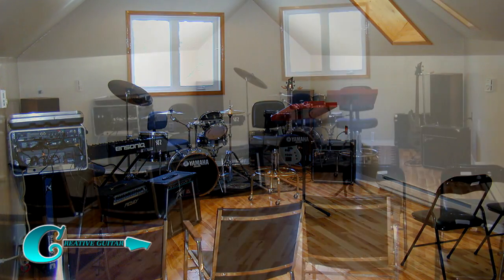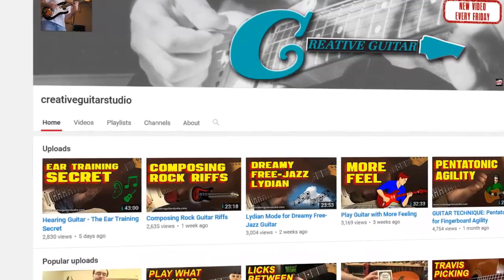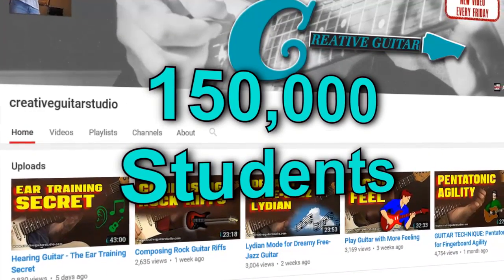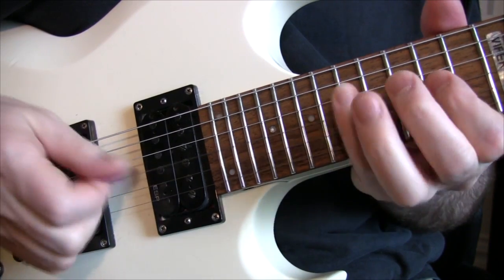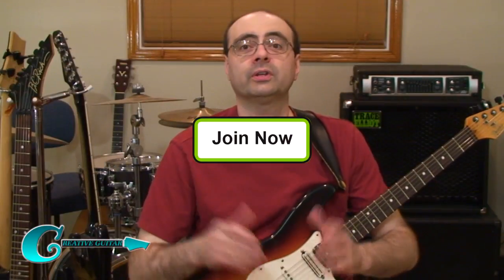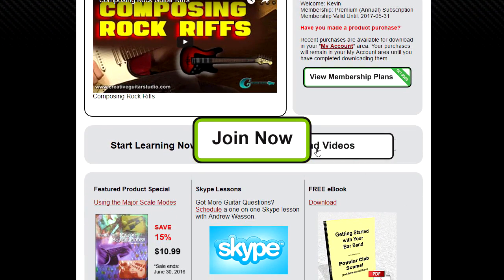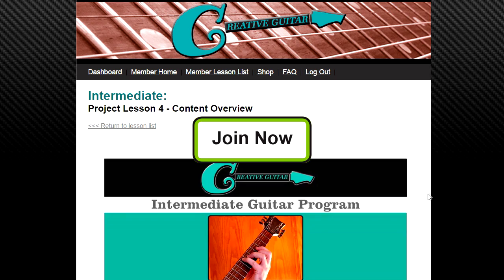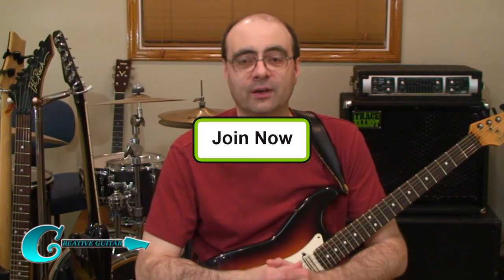Learn Guitar Faster with These 5 Practice Hacks...